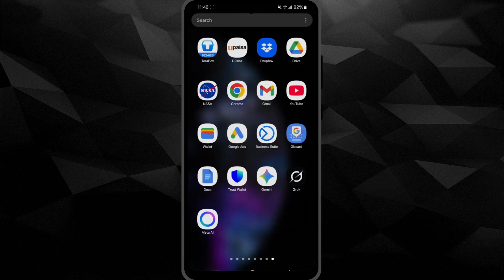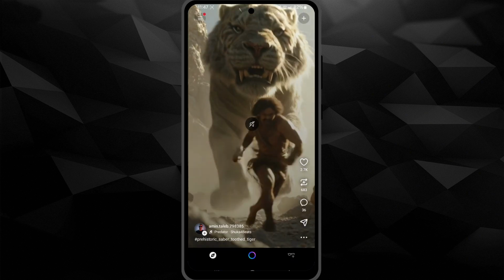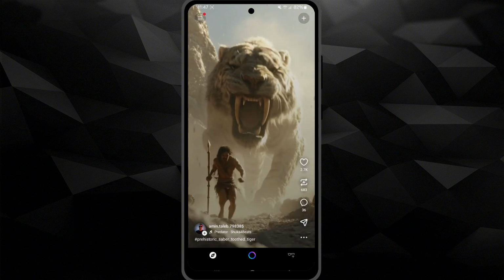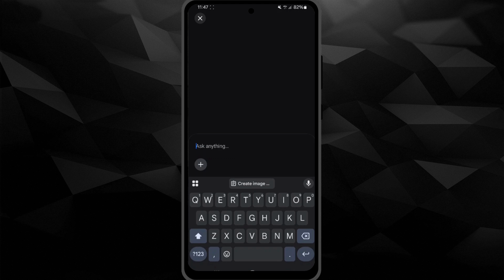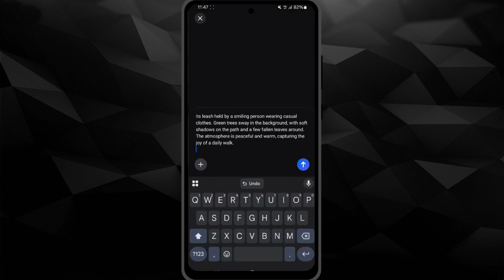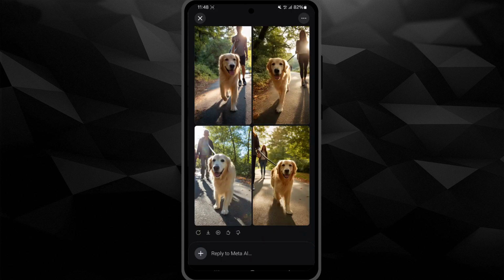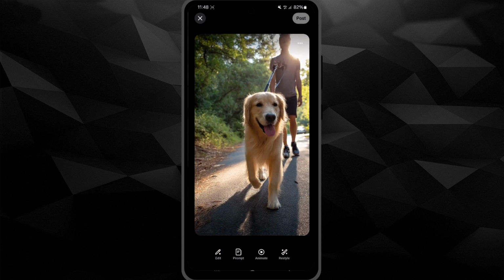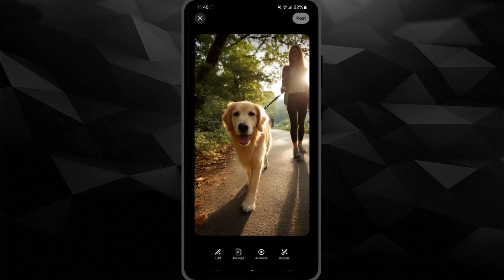How To Generate AI Videos From Images | FREE UNLIMITED AI Videos Generator App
hello friends, in this video tutorial you will learn how to generate ai video free with very simple steps, so friends watch full video so you can also learn How To Generate AI Videos From photos with amazing FREE UNLIMITED AI Videos Generator App.

ai video generator app for iphone

free video generator app

ai video generator app free

ai video generator free unlimited

ai video generator free mobile app